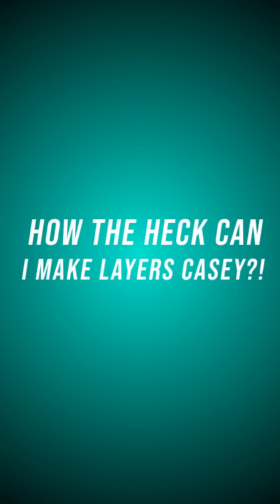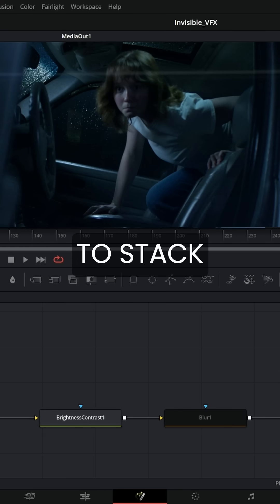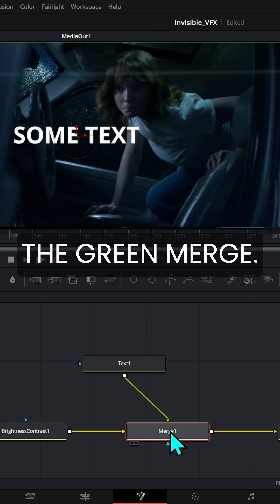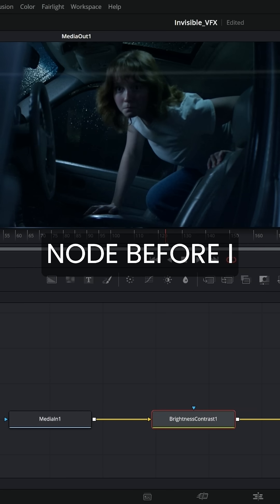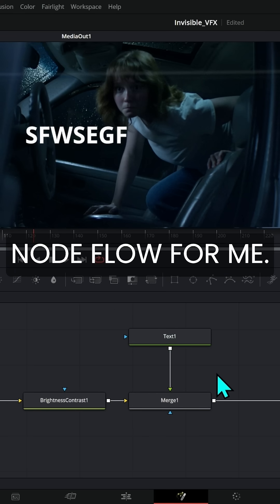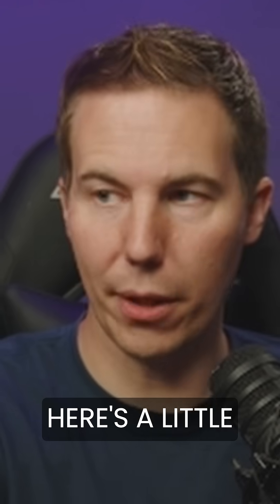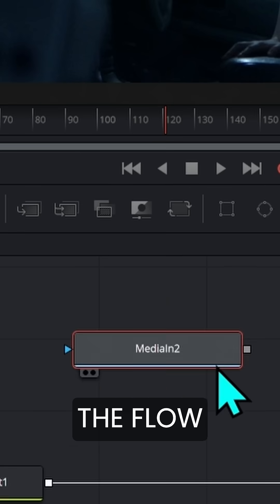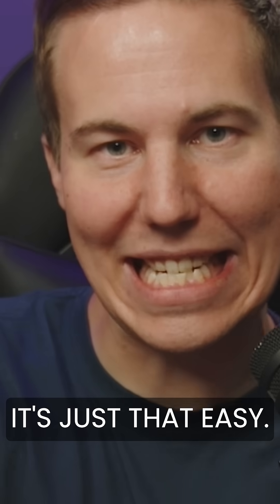How to add Rain to Any Shot Using Fusion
How to add rain to Fusion:

This tip can really be used for any type of media you want to add to Fusion, I just happen to be adding some rain to our shot here!

Adding media in Fusion is extremely easy. Go to your media pool, find the footage or image you want to add to your composition, drag it in, and just plug it into the node you want to merge it with.

Really it's that simple!